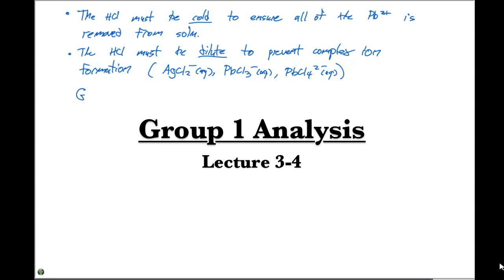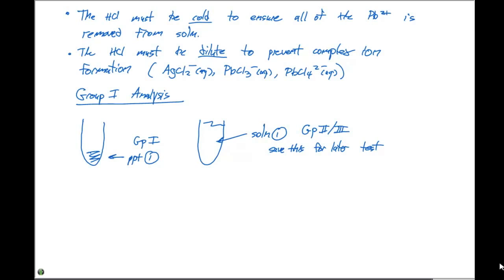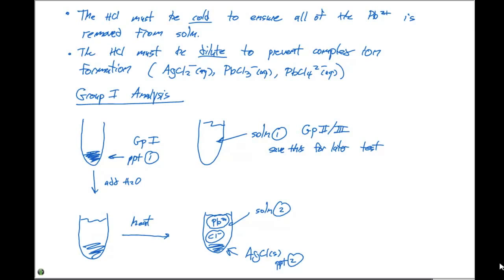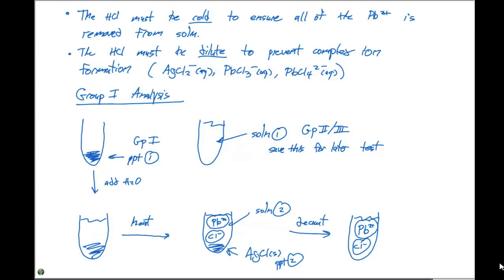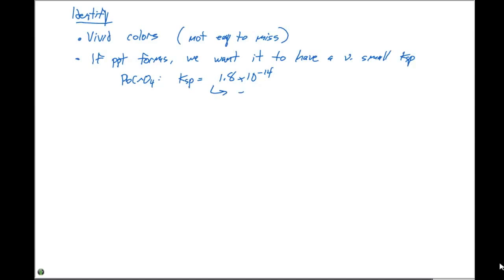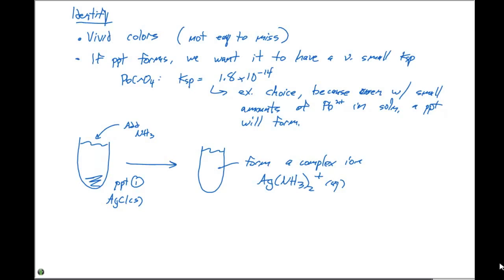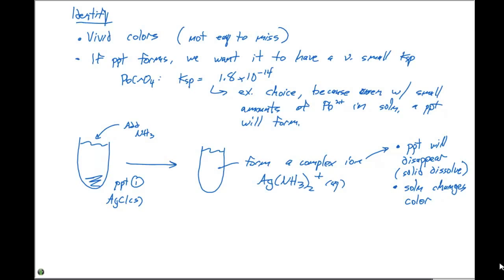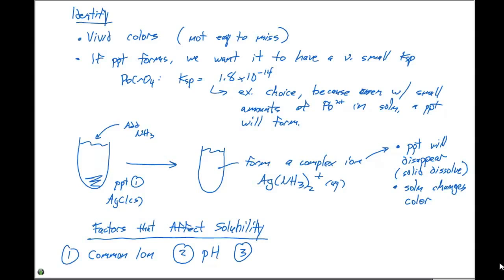17 7 4 Group I Analysis 12;41